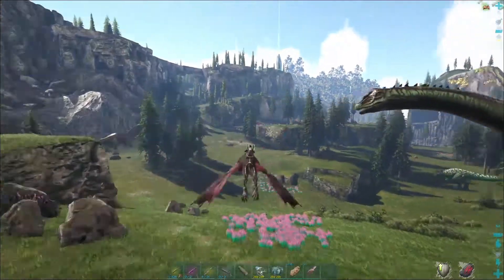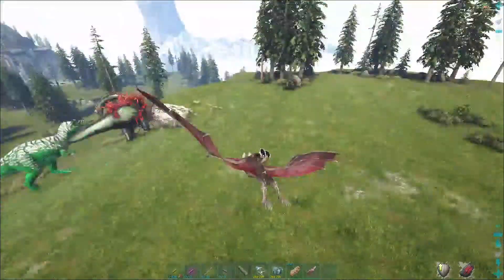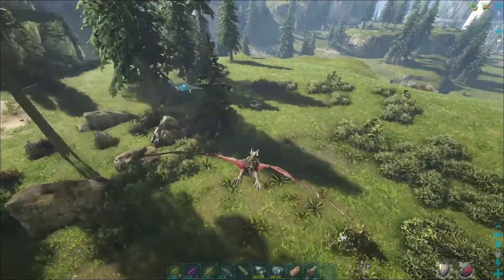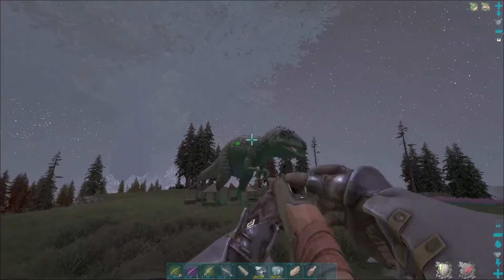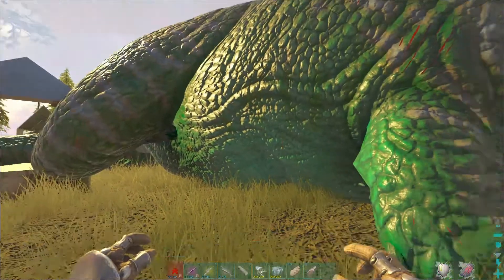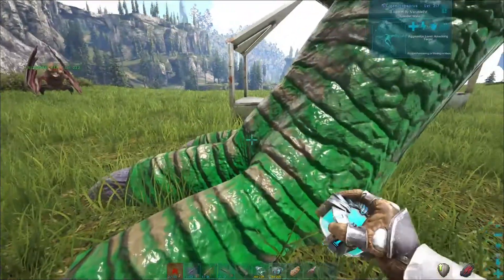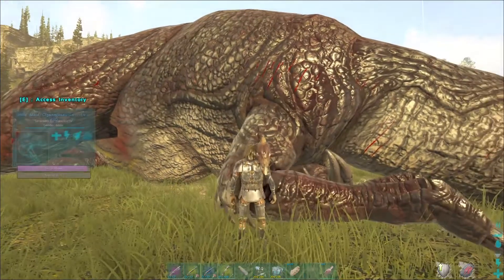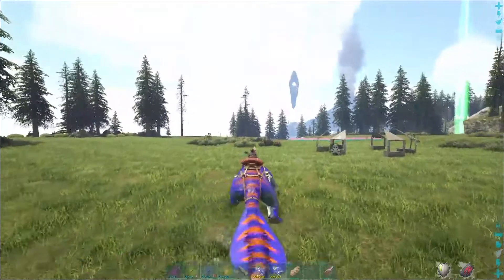I TAMED A GIGA WITH AN EASY TRAP!!!! ( FJORDUR)